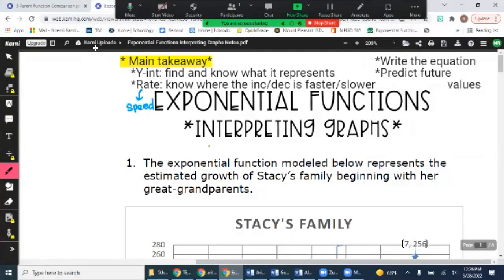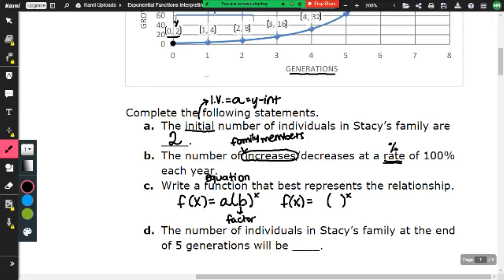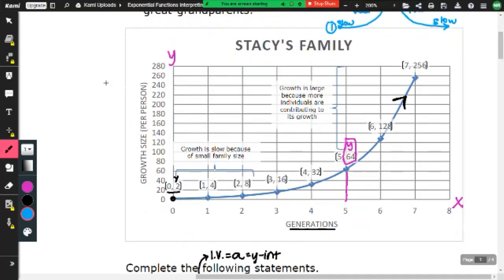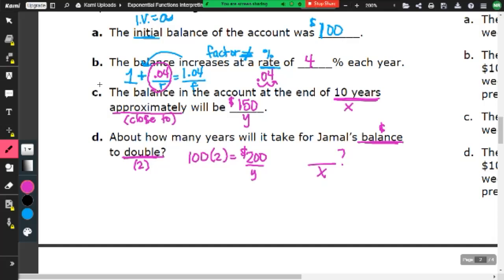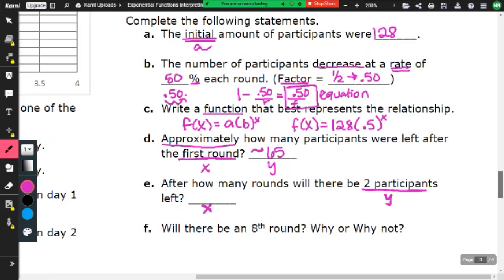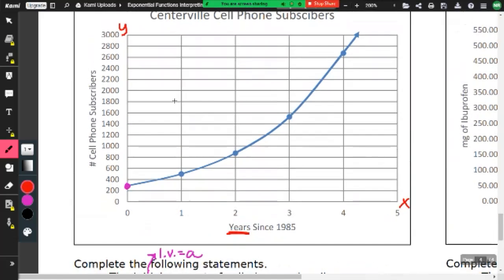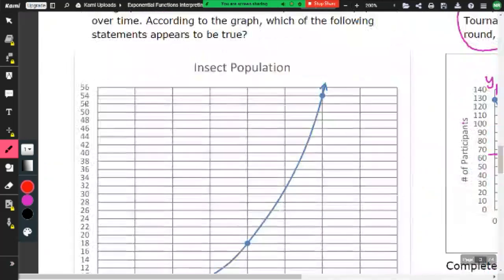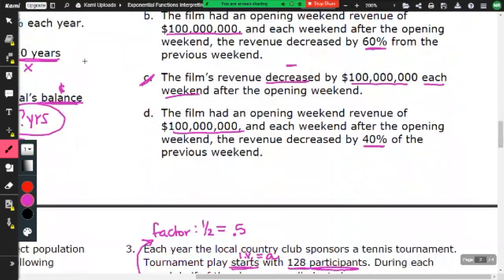Interpret Exponential Graphs 3/28